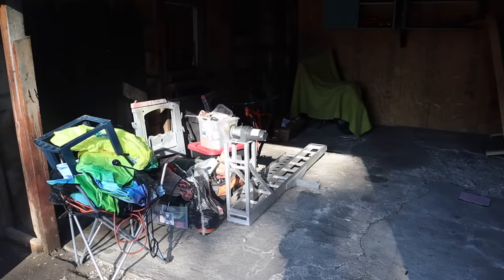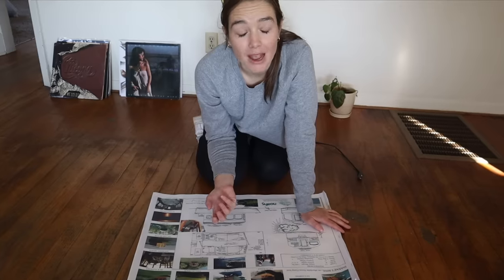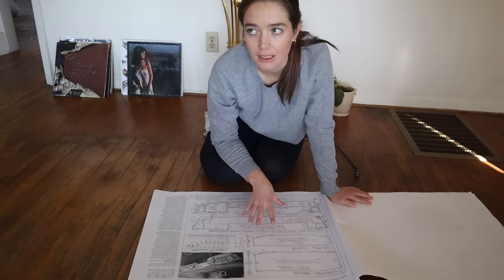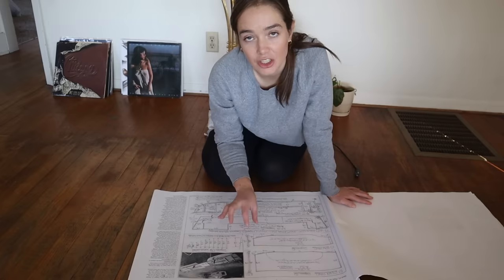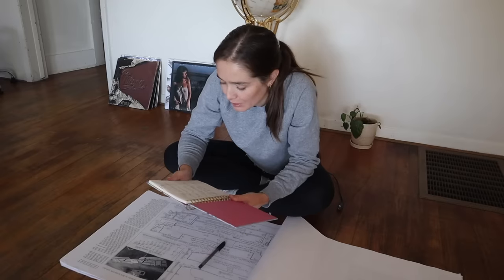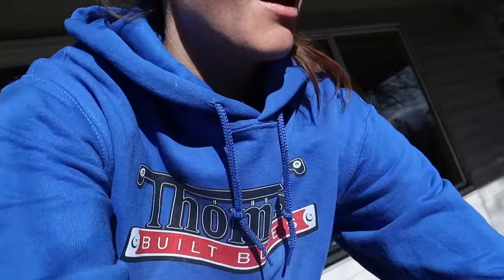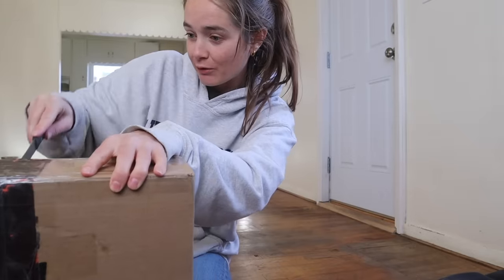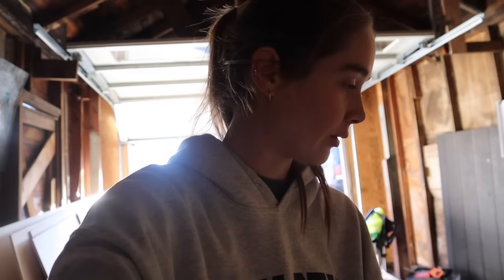Building this house boat might be more than I bargained for (Boat Build Episode 2)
I (barely) started the tiny house boat build and I'm already discovering it's a whole different beast than the bus.